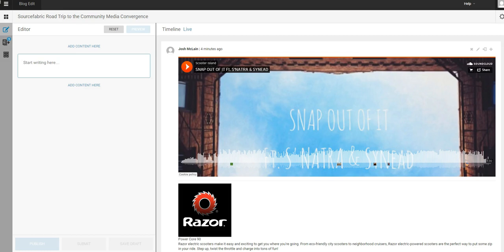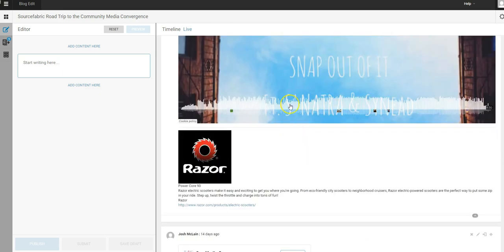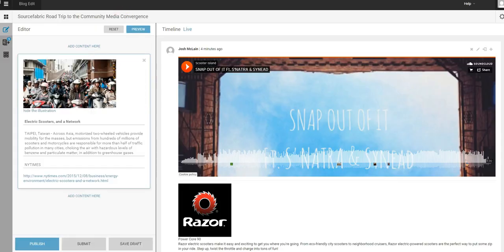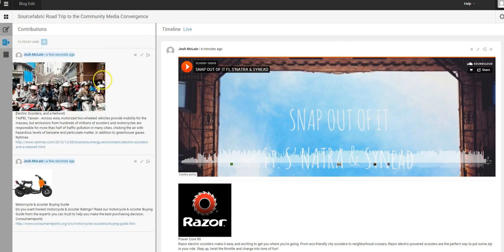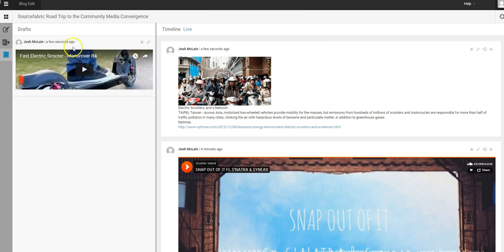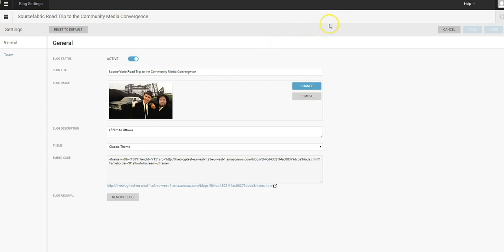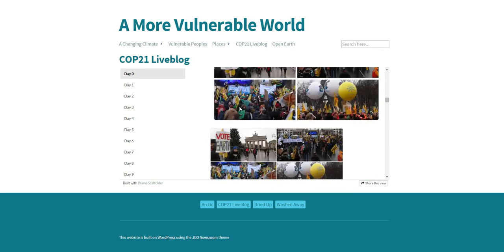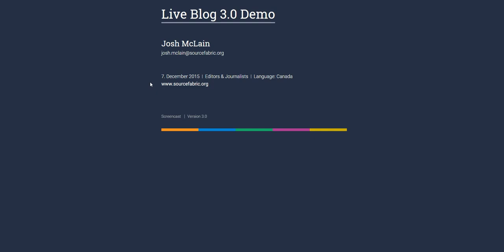Live Blog 3.0 Demo - Screencast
Live Blog 3.0 is a completely revamped version of Sourcefabric's open source live blogging software.
Sign up for the Live Blog mailing list and get announcements, tips and special offers delivered directly to your inbox.